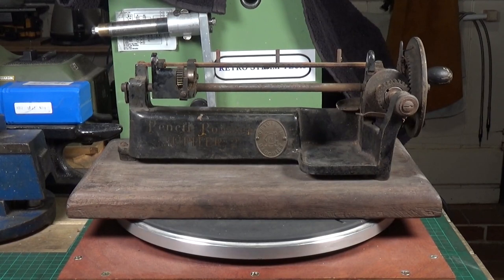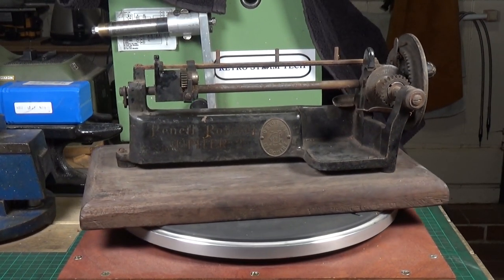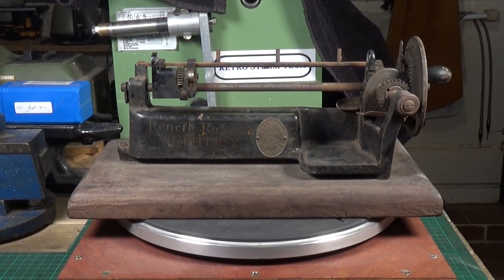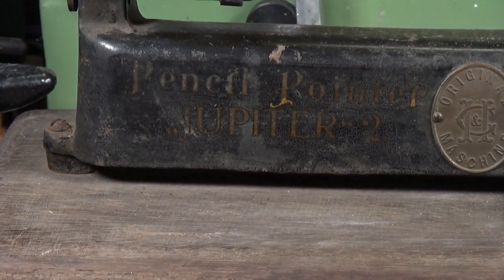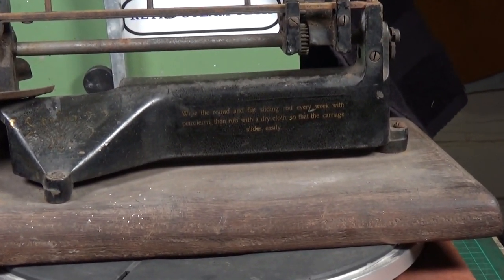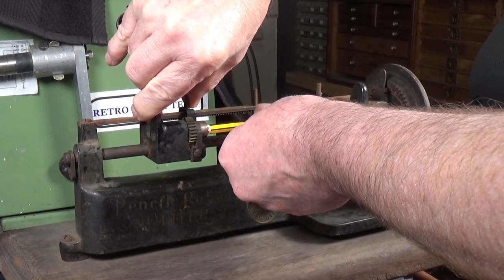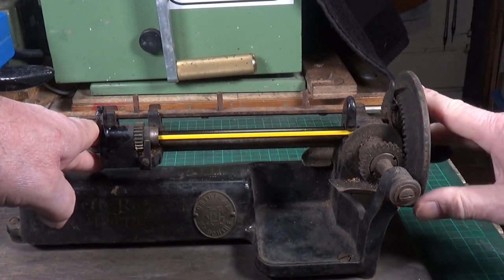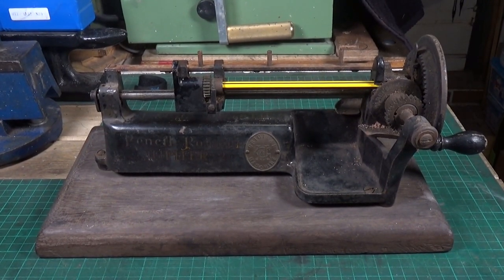Guhl & Harbeck Co Jupiter 2 Pencil Pointer - Part One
A first look at an interesting German manufactured machine from the early 1900s.